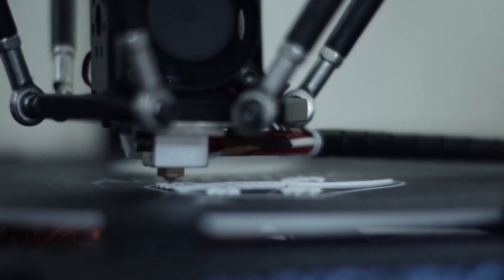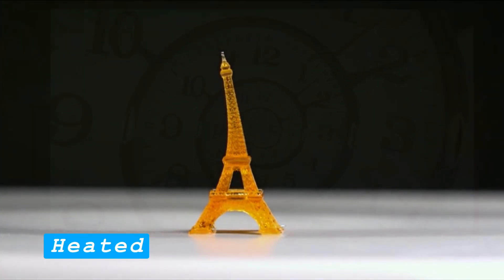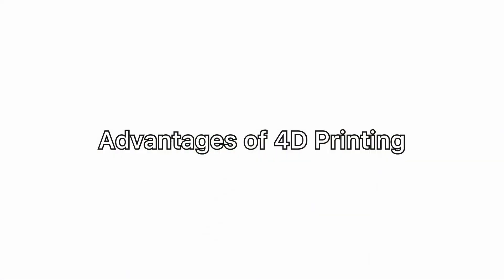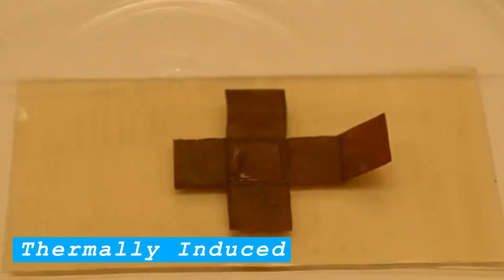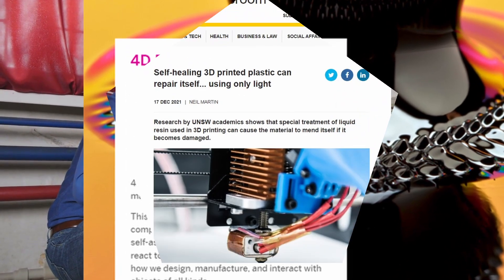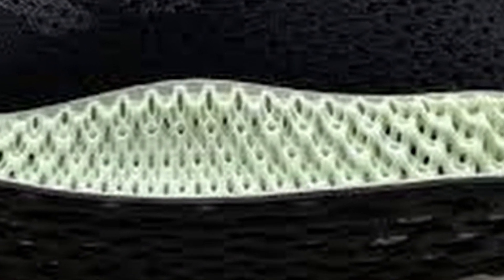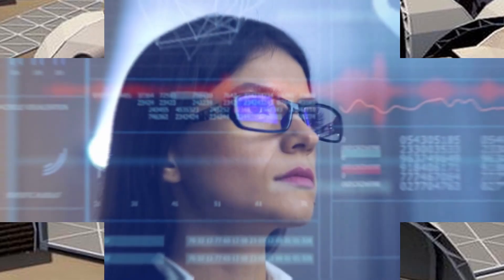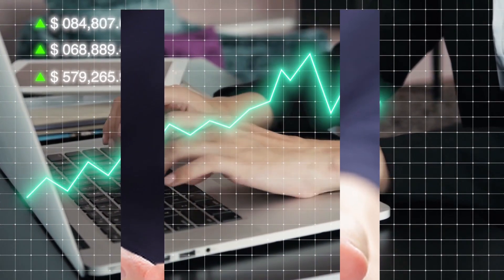Innovative Engineering, 4D Printing Revolutionizing the Printing world, What is 4D Printing?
3D Printing technology has existed for almost 30 years now. Yet, while the Additive Manufacturing industry is still discovering new applications, new materials, and new 3D printers, another technology is arising. It is called 4D Printing and is coming straight from the future!

3D Printer
Garmin Venu SmartWatch
Smart Glasses
USB Wireless Charger

Source/Credits